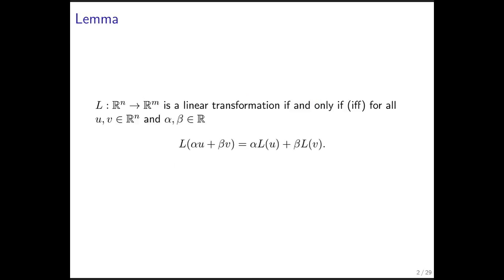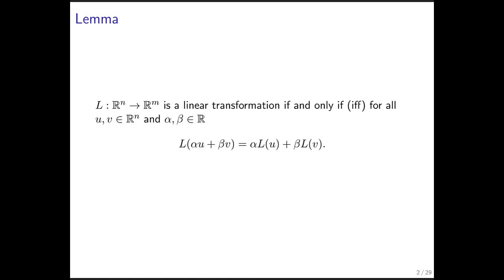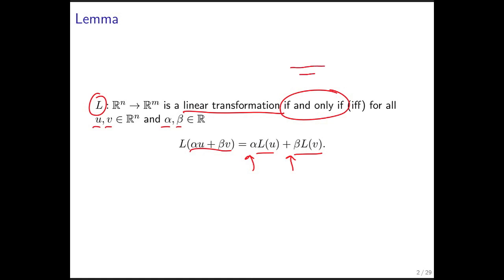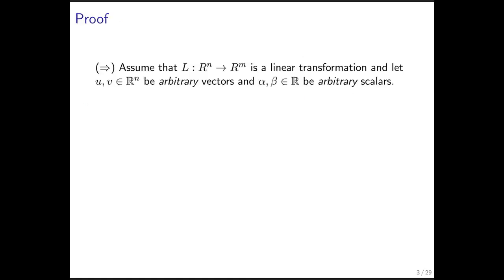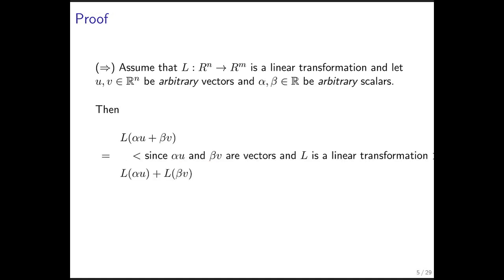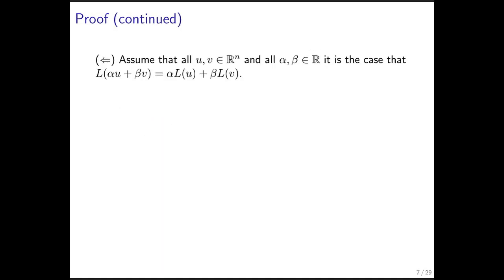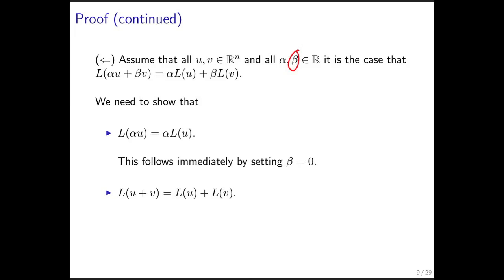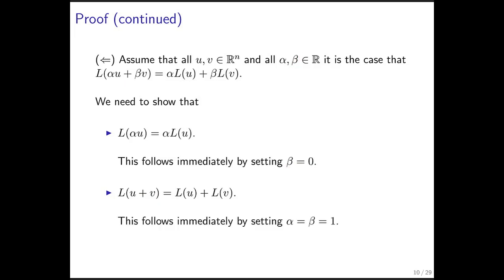2.2.3 Linear Transformations and Linear Combinations Part 1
2.2.3 Linear Transformations and Linear Combinations Part 1